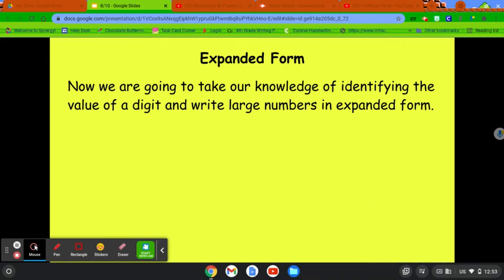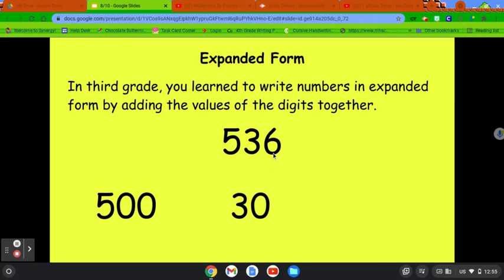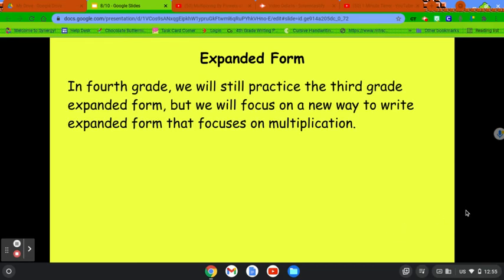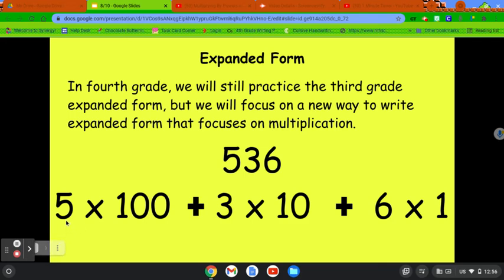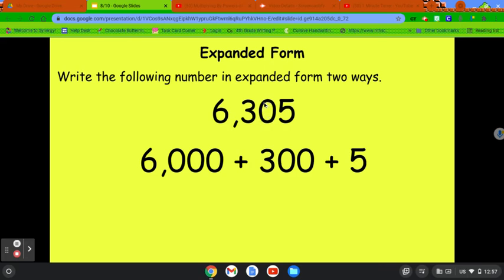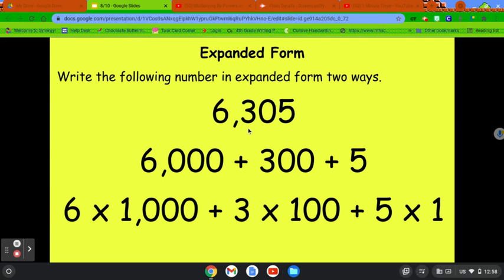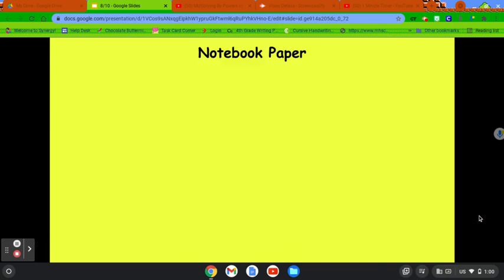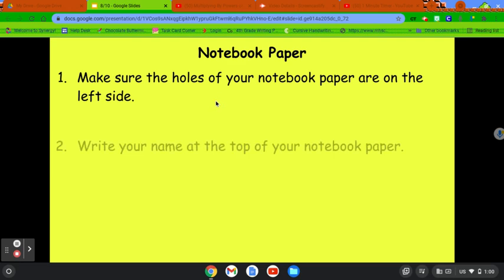8/10 Real Part 2